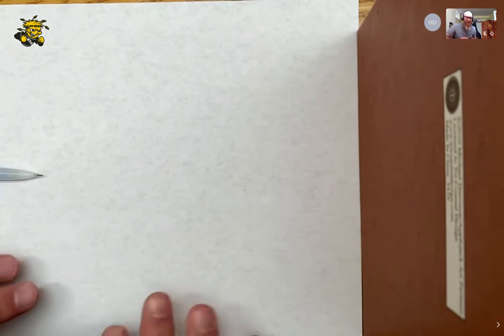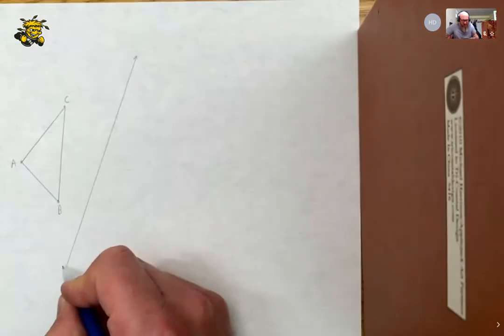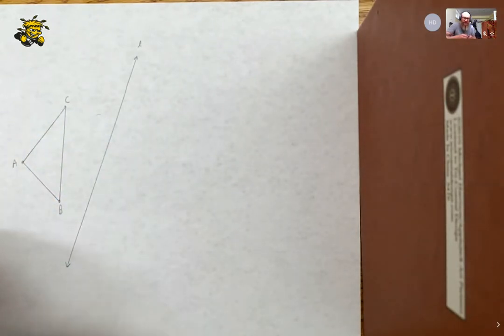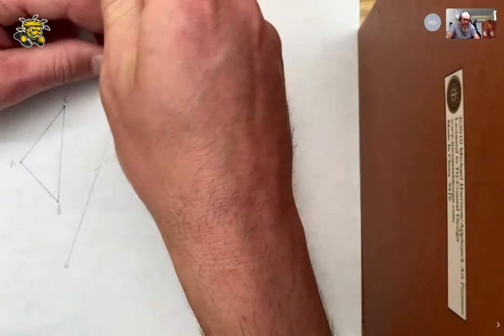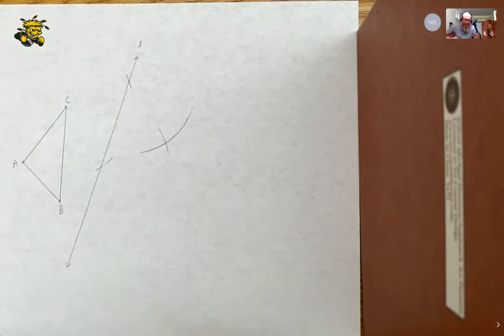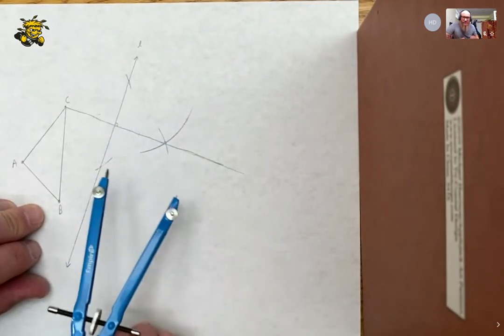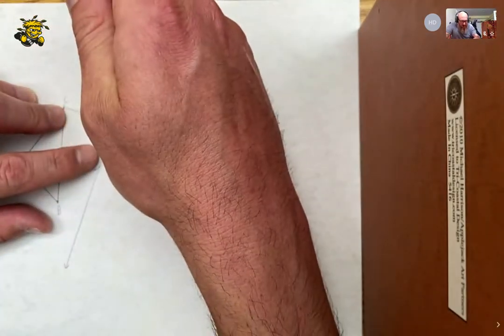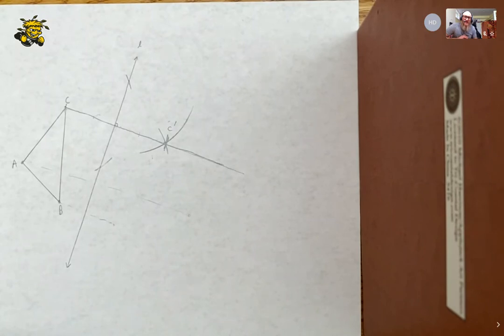Construction: Reflecting Over a Line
Justin starts the process of using a compass and straightedge to reflect a given triangle over a given line.